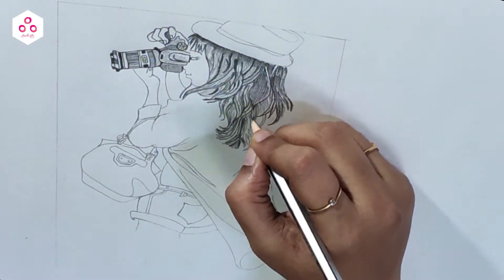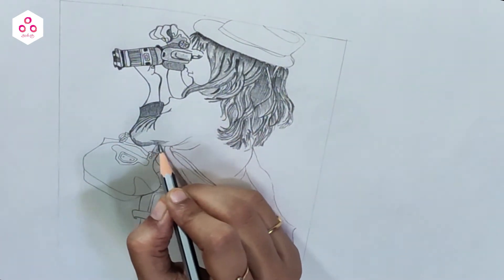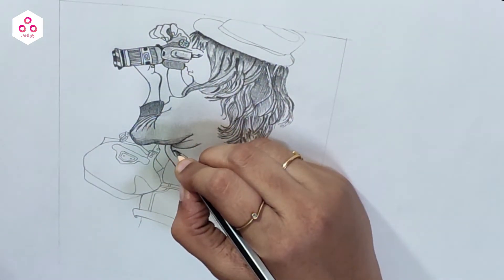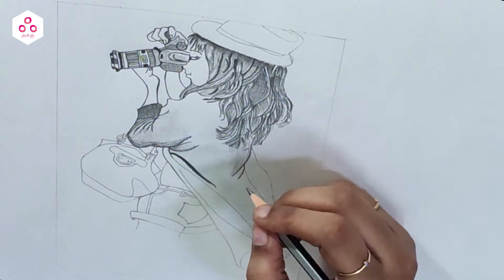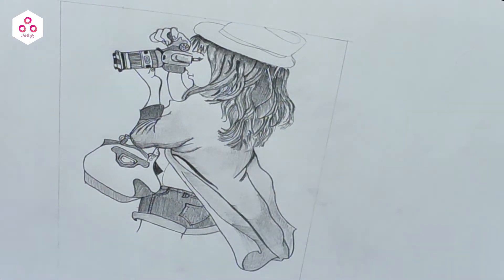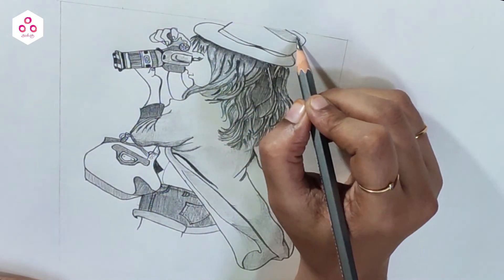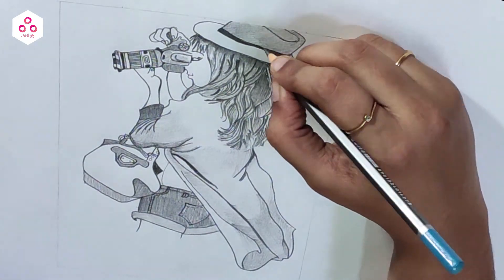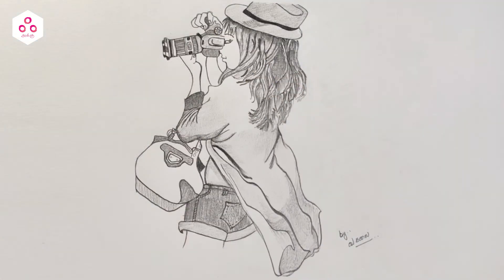Happy World Photography Day 2020 | Portrait | Pencil Art | Sketch Art | How To Draw | Step By Step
Welcome to Akku ஃ
Today's video is - How to Draw -  Woman Photographer Portrait

August 19 is observed as World Photography Day, which aims to inspire photographers across the planet to share a single photo with a simple purpose: to share their world with the world.

World Photography Day is celebrated so that people around the world can communicate their feelings and express themselves through the art of photography. The whole idea behind the day is to hold discussions about photography and encourage those who want to pursue photography as a hobby or career.

Famous Quotes About Photography
Photography is the beauty of life captured
You don't need a time machine if you have a camera
The earth is an art the photographer is only a witness
Photography is the only language that can be understood anywhere in the world
You don't take a photograph, you make it
Photography is a love affair with life
Photography can light up darkness, and expose ignorance
Photography is truth
Photography takes an instant out of time, altering life by holding it still
Do not shoot what it looks like, Shoot what it feels like